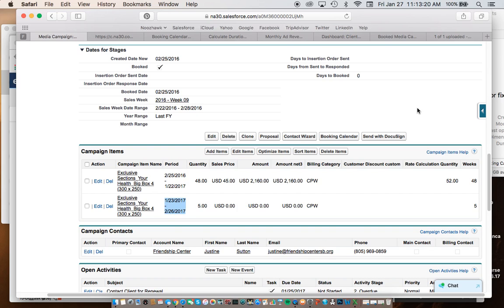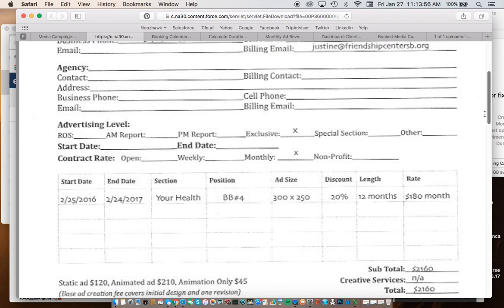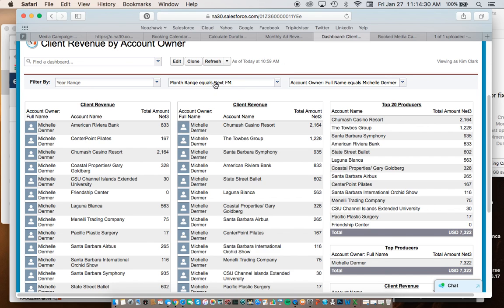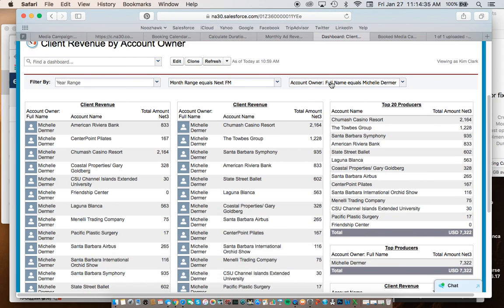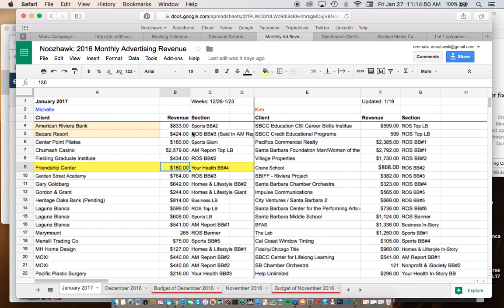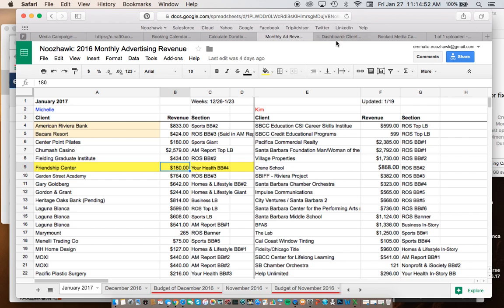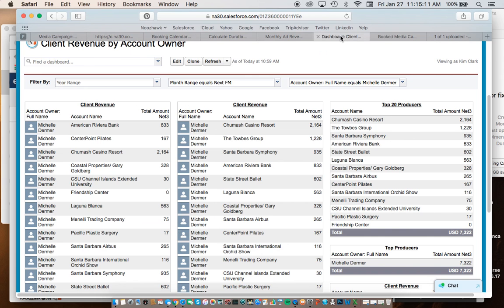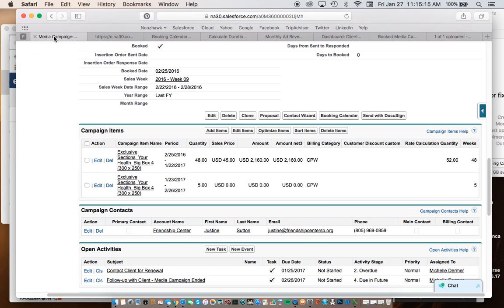Media Campaign Issues.. Continued.